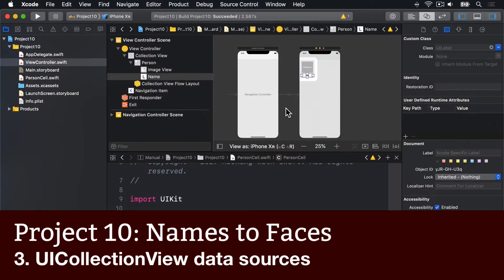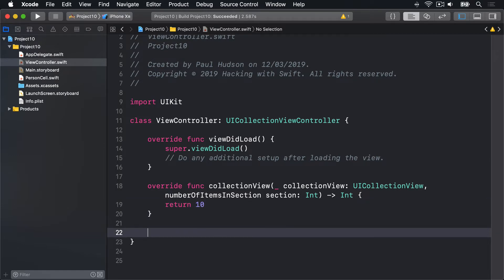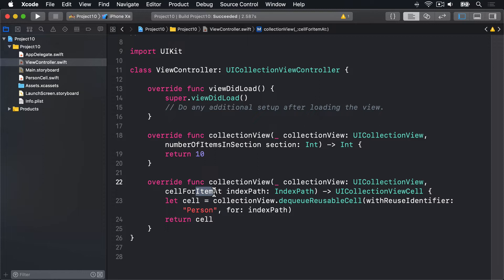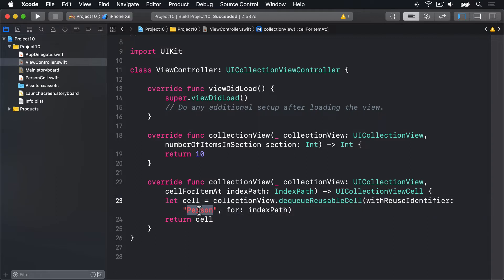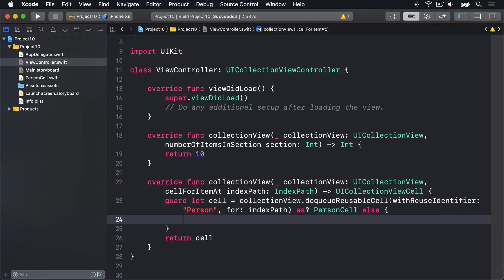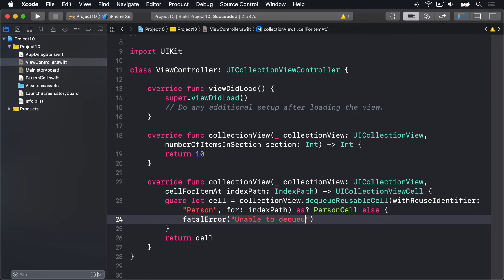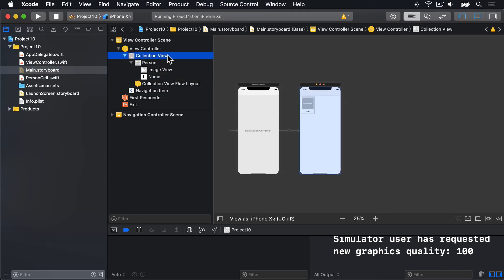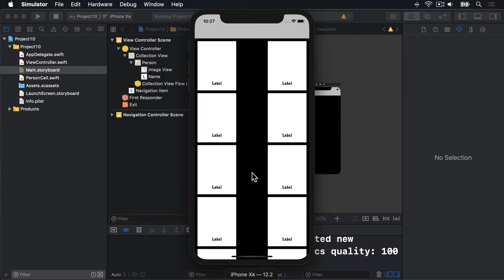UICollectionView data sources – Names to Faces, part 3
In this video we connect the data source methods for our UICollectionView to work properly.